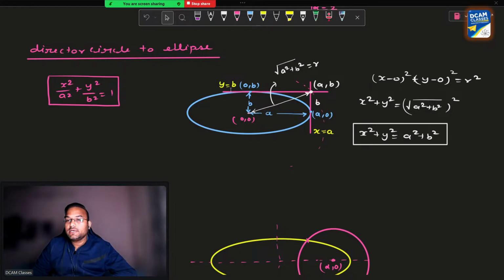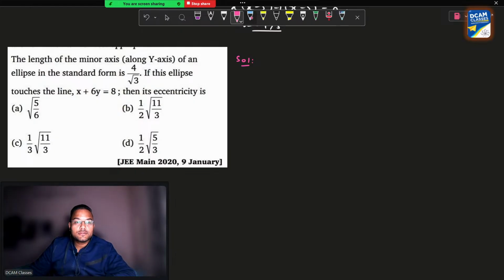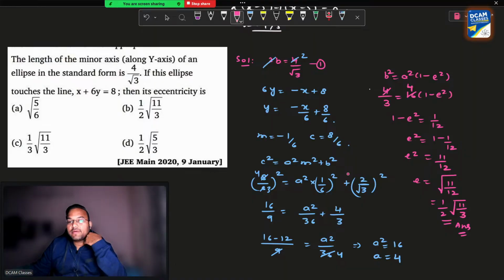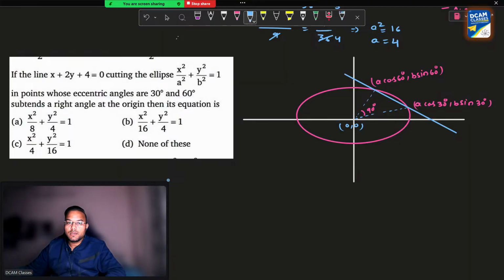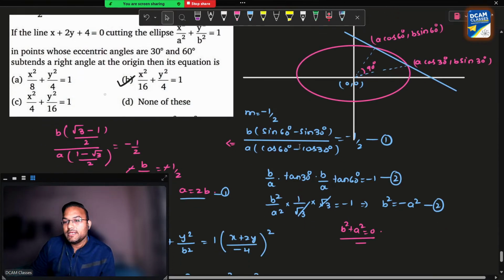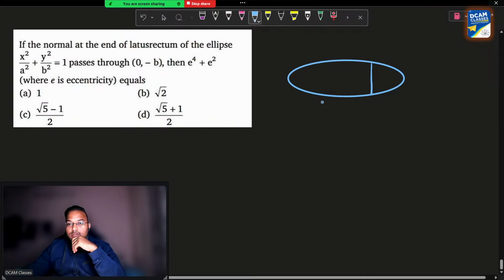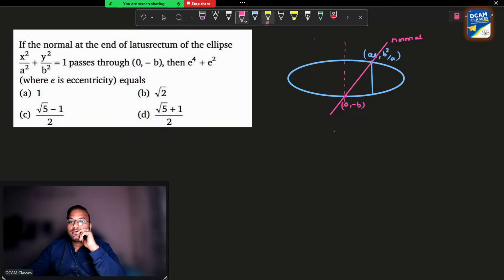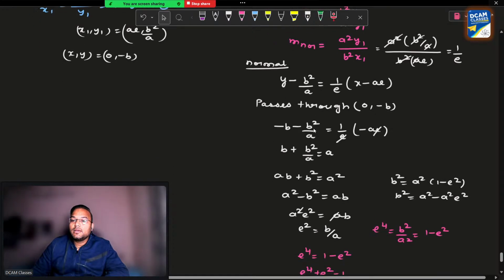jee main /advance class 11 mathematics : hyperbola class-1 ( 12 december 2025)